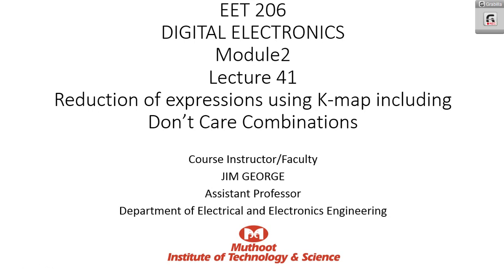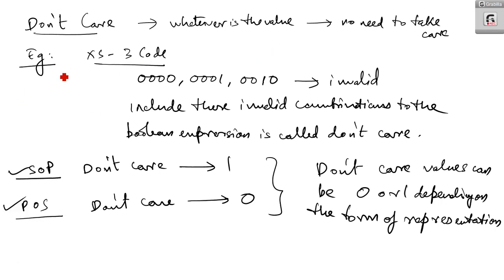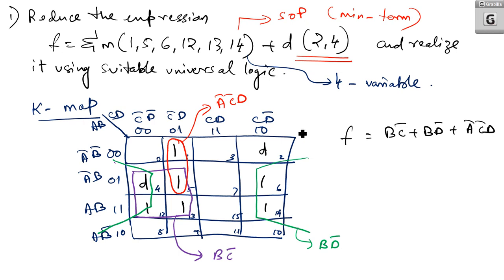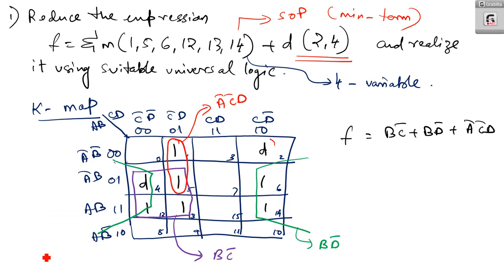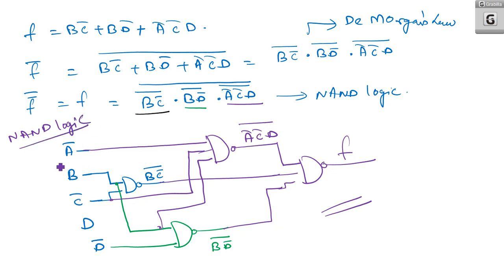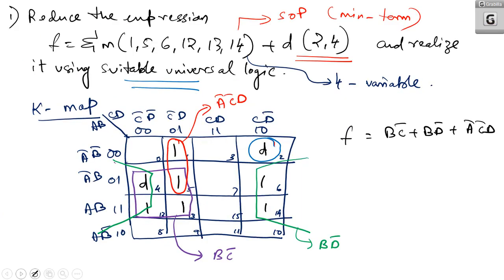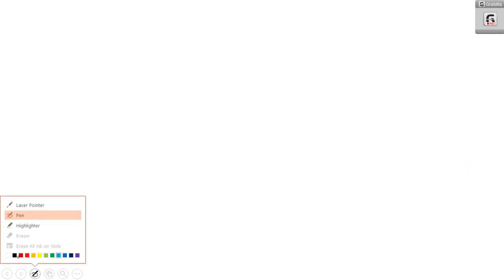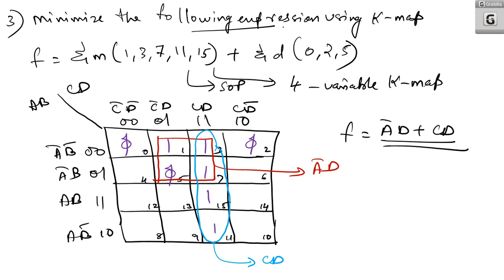Lect41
K-map don't care combinations